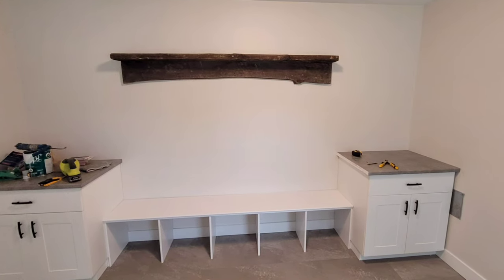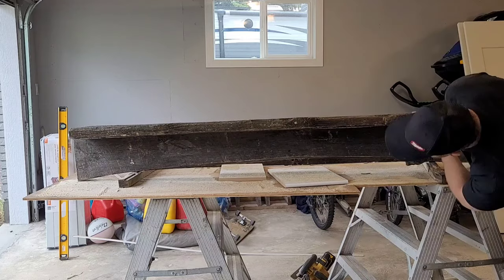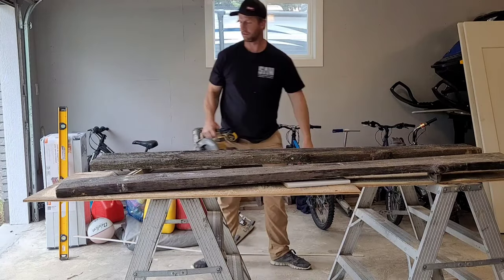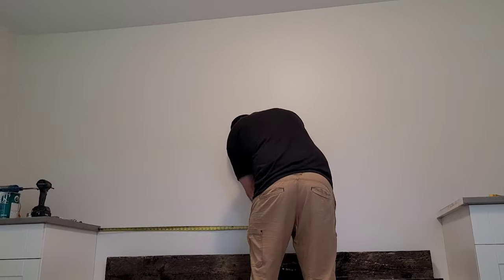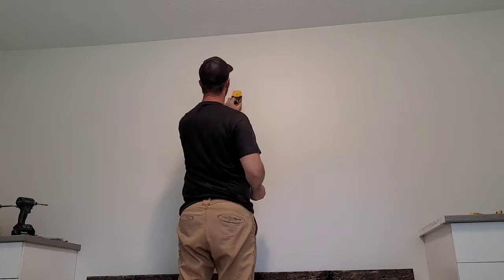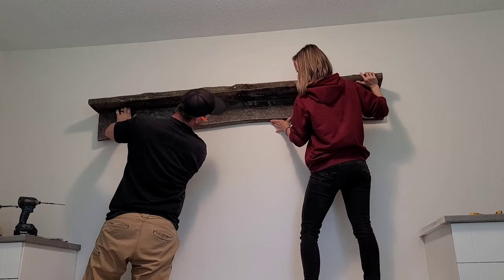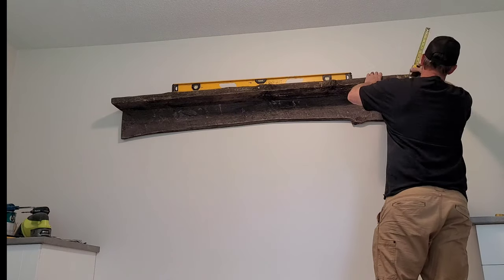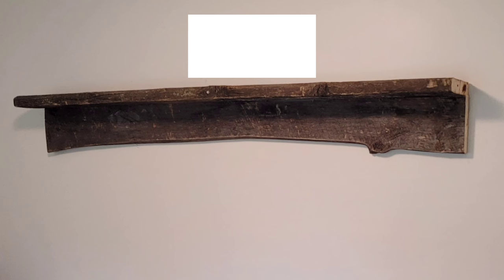Build a Shelf out of old barn wood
This is a project my wife asked me to do for the bootroom area and it turned out pretty good. The shelf is heavy duty and super strong. In this video I explain how I built the shelf and how to install it.